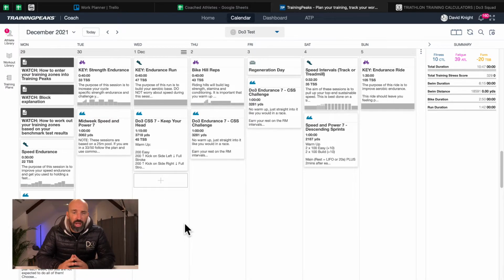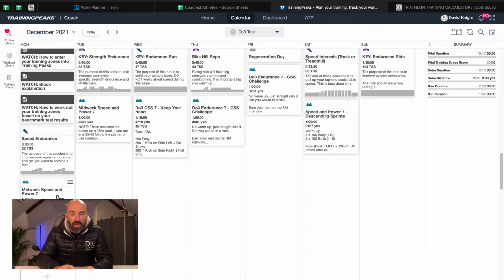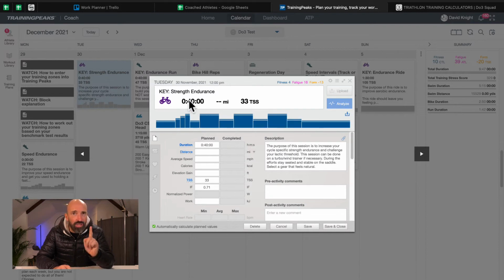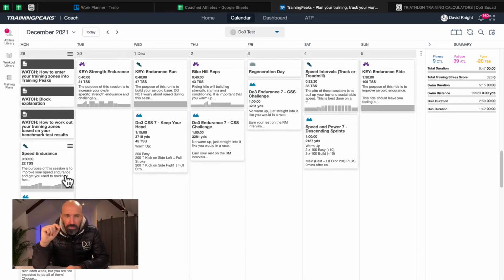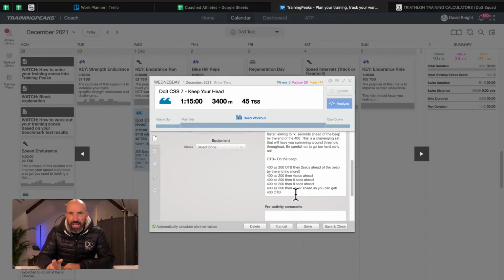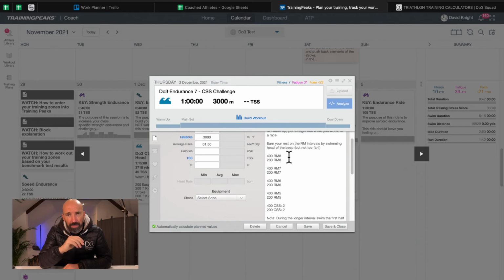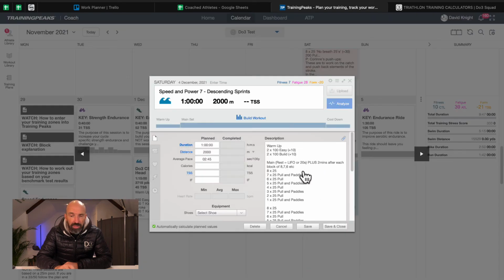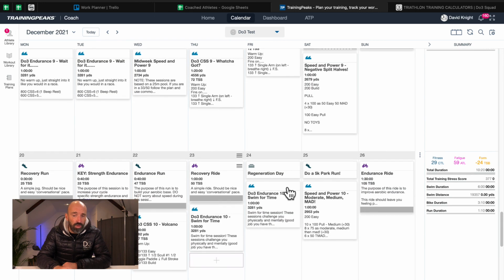Do3 CommitSQUAD - Training Block 1 Overview.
To find out more about Do3 and the services we offer please